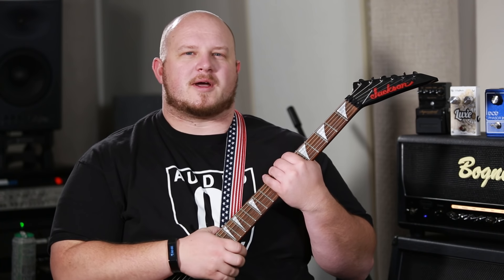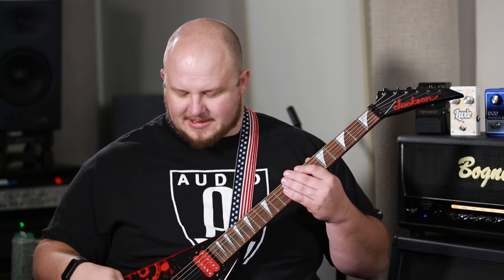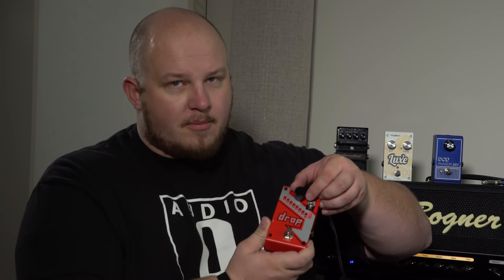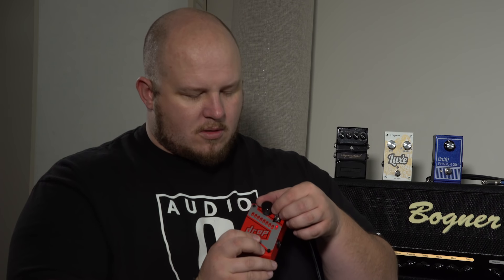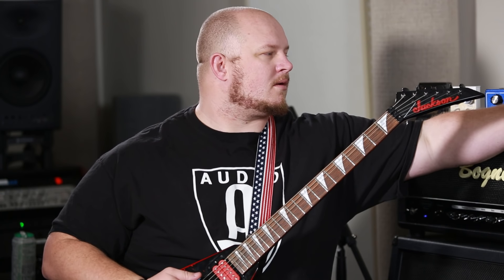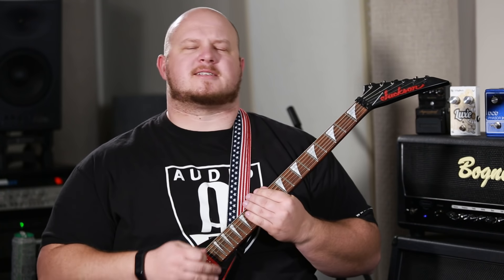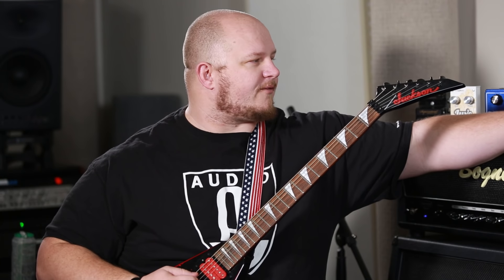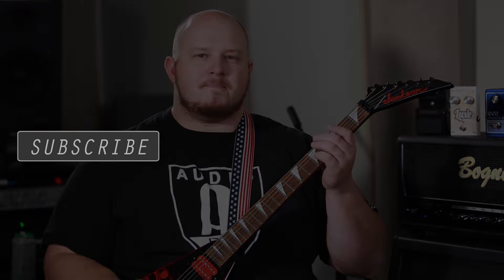DigiTech Drop Guitar Pedal Review by SLC Audio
Big Bryan shows usage and demonstrates how the DigiTech Drop is a valuable addition to any guitarists arsenal.